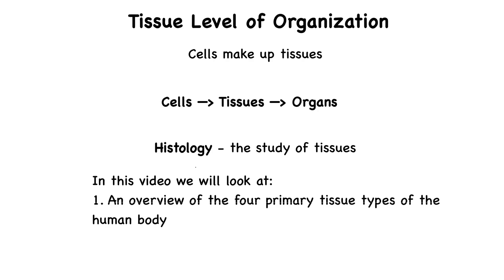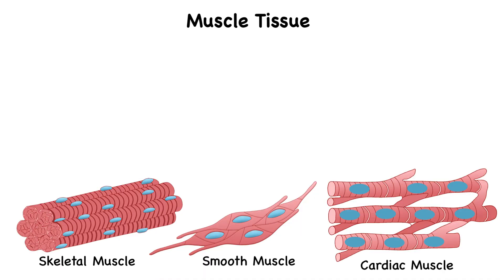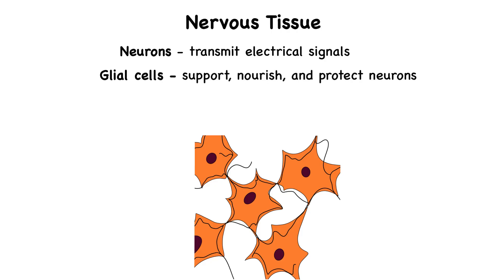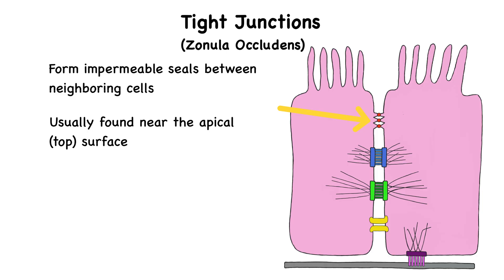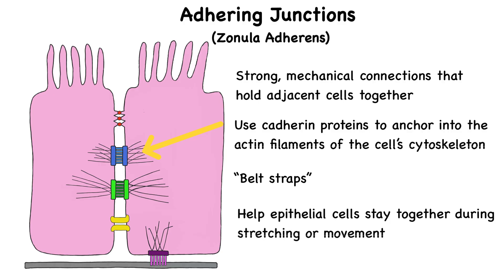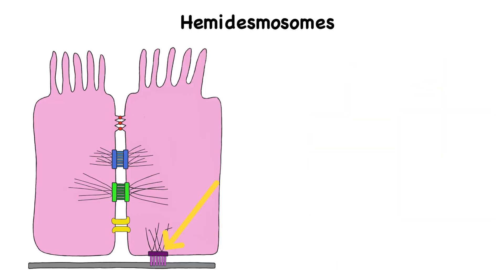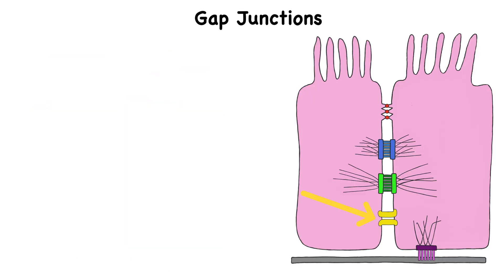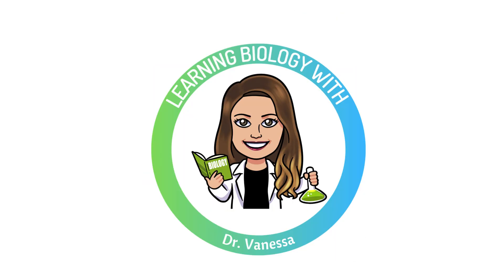Intro to Tissues of the Human Body and Cell Junctions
Welcome to today’s video on one of the most essential building blocks of the human body: tissues. Here we enter into the tissue level of organization giving an overview of the types of tissues found in the body what they do, where they are found, and why they matter.  Then, we will take a look at cell junctions that are found between cells, those tiny but powerful structures that help cells communicate, stick together, and form the tissues that keep us alive and functioning.

By the end, you’ll have a clear, organized framework for thinking about tissues and how they relate to the big picture of human anatomy.  This video is just an intro to histology.  More videos will be added that include a deep dive into each individual type and the subtypes that make up each tissue including: Epithelial Tissue, Connective Tissue, Muscular Tissue, and Nervous Tissue.

Topics Covered:
00:18 Intro to Tissue Level of Organization and Histology
01:39 Epithelial Tissue
02:12 Connective Tissue
02: 43 Muscle Tissue
03:27 Nervous Tissue
04:04 Cell Junctions Intro
04:36 Tight Junctions
05:26 Adhering Junctions
06:10 Desmosomes
07:05 Hemidesmosomes
08:03 Gap Junctions

Notes to follow along with the video can be found